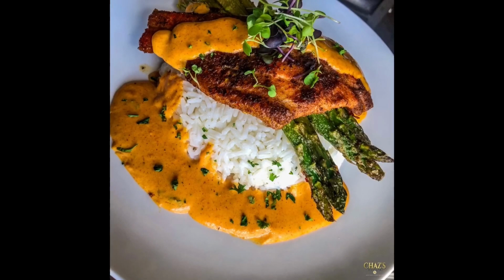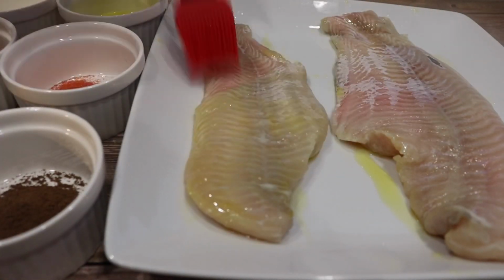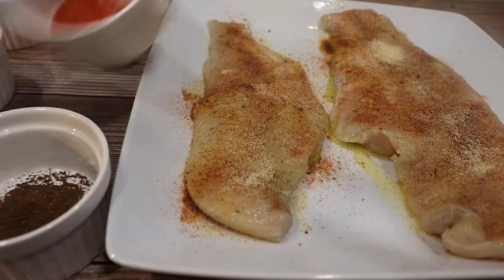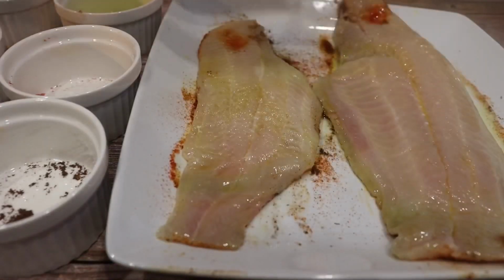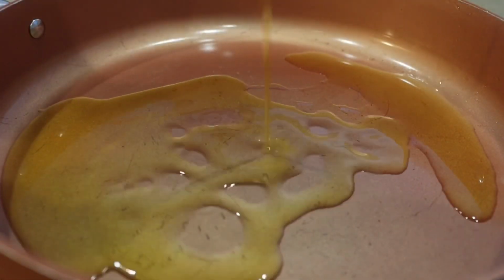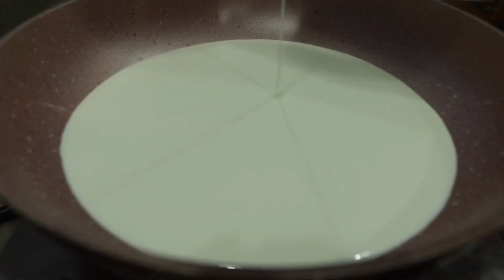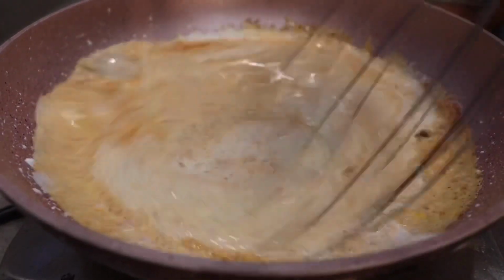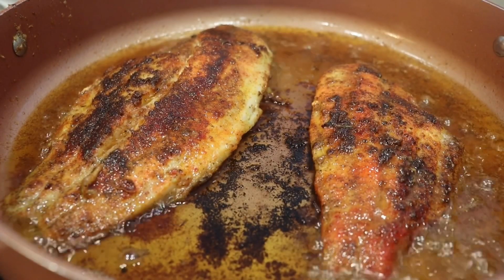Blackened Catfish | How to make blackened catfish + Cream sauce | Catfish Recipe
Blackened Catfish | How to make blackened catfish | Catfish Recipe

 Hey Cuisine Family! Welcome back for another video!
If you are new to Chaz’s Cuisines Channel, We’re glad to have you stop and visit!

When you recreate any of Chaz’s cuisines recipes please Tag me on instagram Story  @chazscuisines
Visit ChazsCuisines.com for more recipes, shop and support!
I’ll be showing you all how to create this juicy and savory blackened catfish and of course my specialty sauce to top it off.
Simple and quick recipe to whip up for the family during the week.

Ingredients:
* 2 catfish fillets
* 1 1/2 tablespoon olive oil
* 1 Tsp, Sazon seasoning
* 1 tablespoon, tony chachere’s creole seasoning
* 1/2 tablespoons onion powder
* 1/2 tablespoons all spice powder
* 1 teaspoon garlic powder

1 tablespoon butter
2-3 tablespoons olive oil

Seafood cream sauce:

* 1 3/4 cups, heavy cream
* 1 teaspoon creole seasoning
* 1 teaspoon Sazon seasoning
* 1/2 teaspoon garlic powder
* 1/2 teaspoon onion powder
* 1/2 teaspoon chili powder
* 1/2-1 tablespoon corn starch
* Salt and pepper to taste(if needed)

** DO NOT OWN THE COPYRIGHT OF THIS MUSIC**
LAKEY INSPIRED